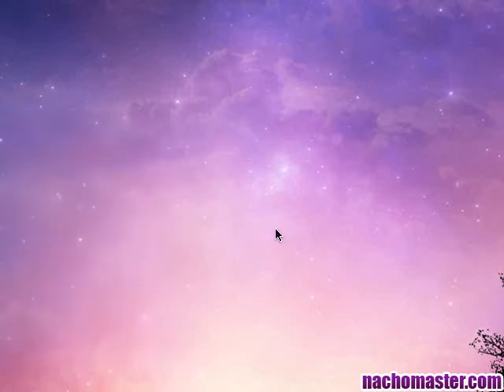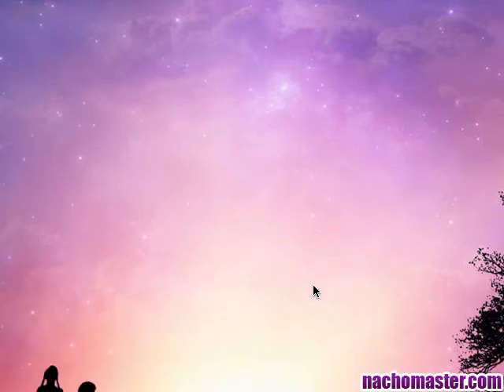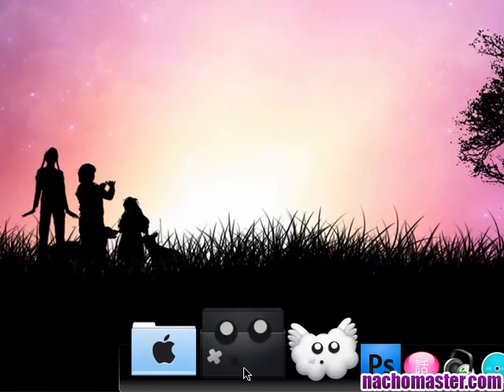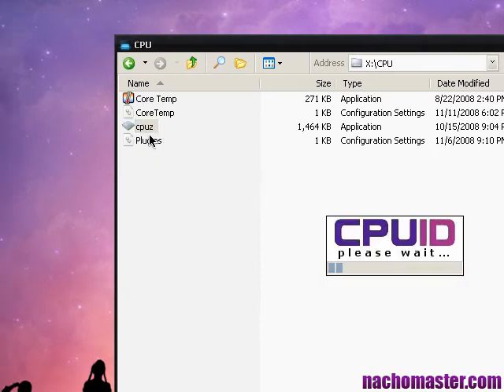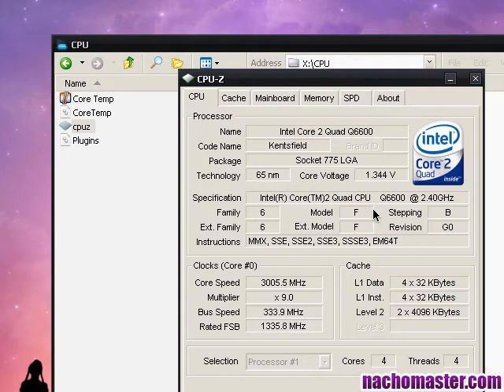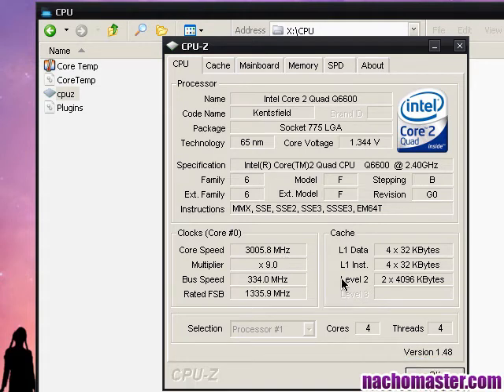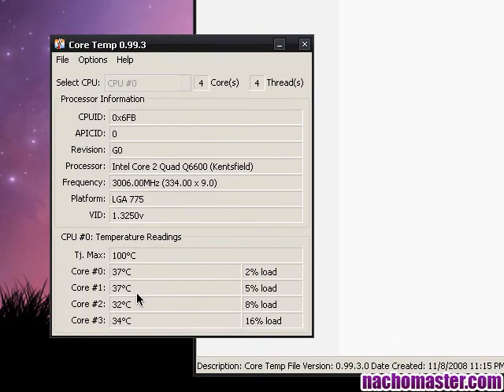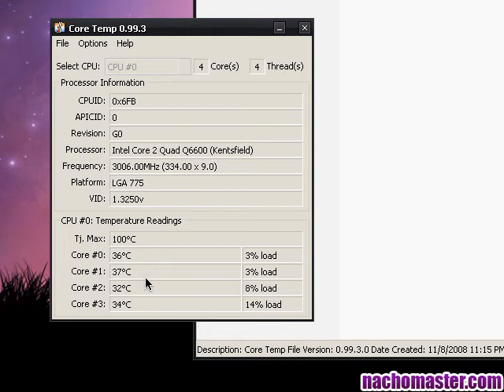Q6600 @ 3.0 Temperatures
CPUZ
CoreTemp
SpeedFan
XIGMATEK HDT-S1283
Asus P5Q PRO
Overclocked
OC